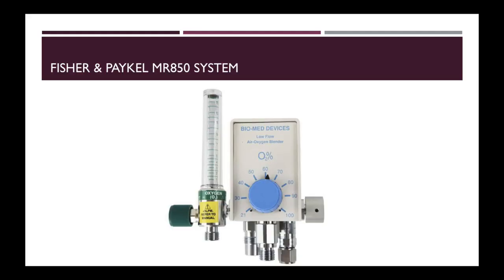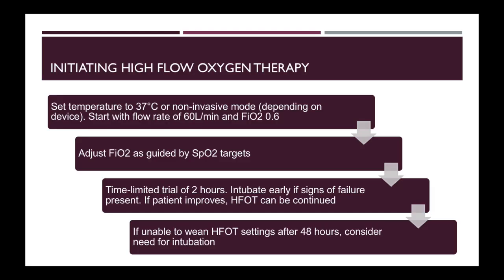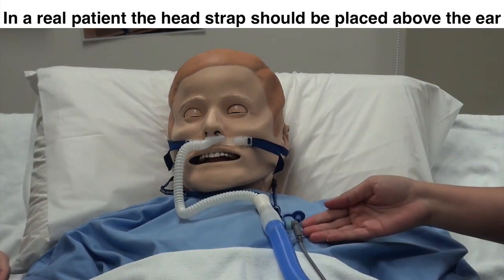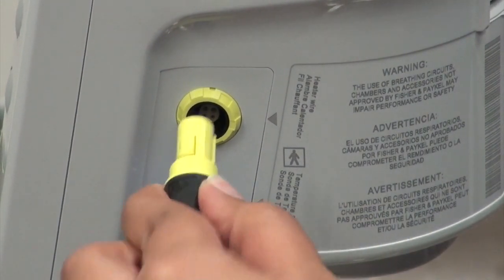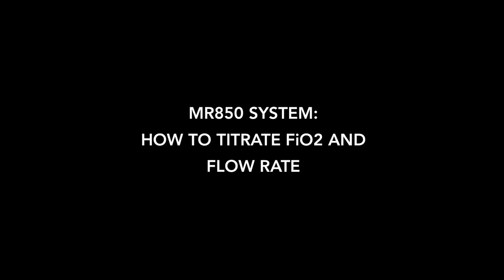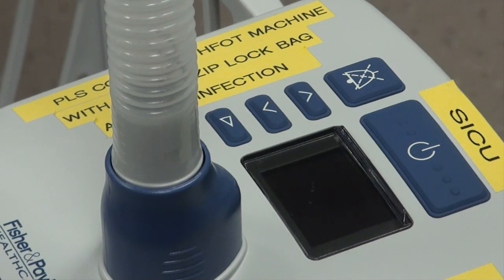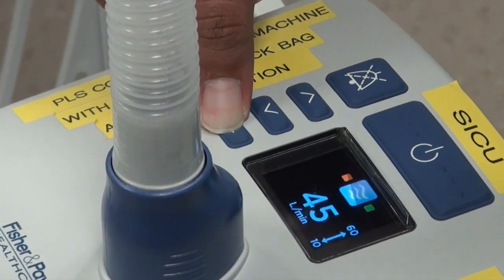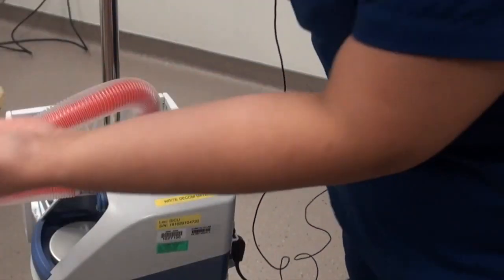Introduction to High Flow Oxygen Therapy